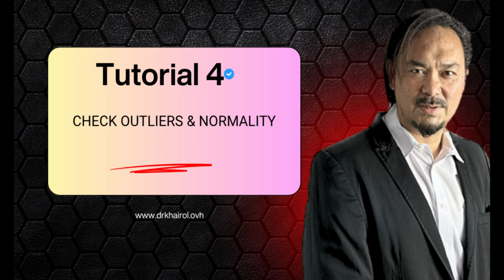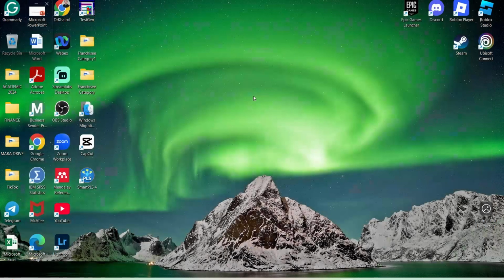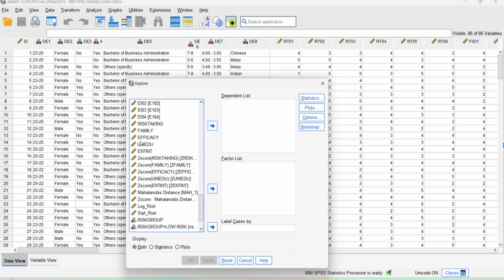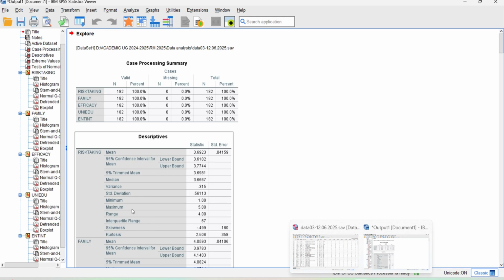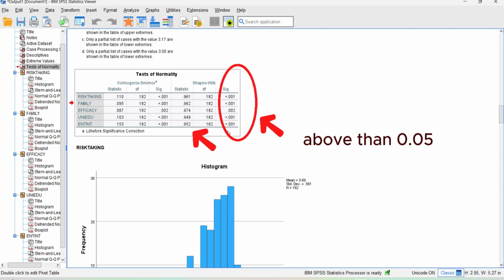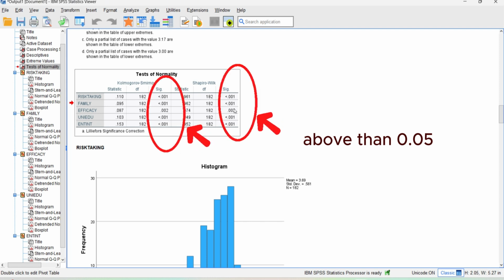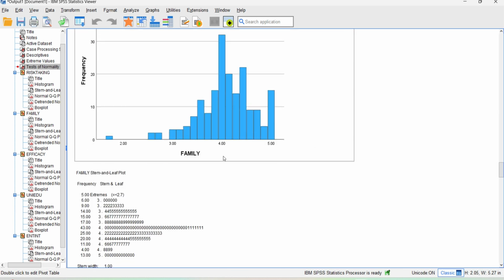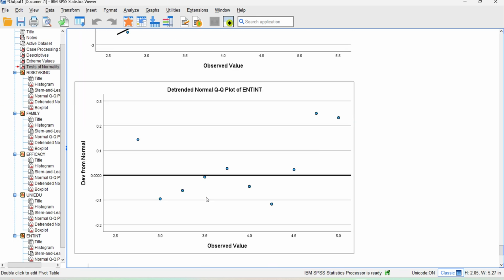Tutorial 4 - 📊 How to Check for Normality & Outliers in SPSS (Easy for Beginners!)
Outliers are data points that deviate significantly from other values in a dataset, while normality refers to the distribution of data resembling a normal (bell-shaped) curve. Outliers can impact the normality assumption of data, potentially skewing statistical results and leading to inaccurate conclusions. Identifying and handling outliers is crucial for ensuring reliable statistical analysis.

Normality in statistics refers to the distribution of data resembling a bell curve, also known as a normal distribution or Gaussian distribution. It's a fundamental concept for many statistical analyses, particularly parametric tests, as it is a crucial assumption for their validity. Normality is assessed using various statistical tests and visual methods to determine if a dataset fits a normal distribution well enough. Visual Inspection: Histograms, Q-Q plots, and box plots can help visually assess normality.

How is Normality Tested?
Statistical Tests:
1. Shapiro-Wilk Test: Commonly used to assess normality, especially for smaller sample sizes.
2. Anderson-Darling Test: Measures the distance between the empirical distribution function of the data and the normal distribution.
3. Kolmogorov-Smirnov Test: Compares the cumulative distribution function of the data with the normal distribution.
4. Other Tests: Skewness and kurtosis can also indicate deviations from normality.

📌 Important Notes:
a. Use histograms and boxplots for visual checks
b. Always check for normality before applying multivariate outlier tests
c. Outliers are not always bad — interpret with context!